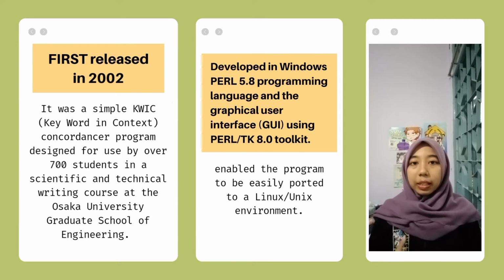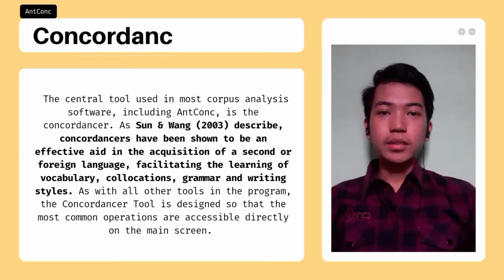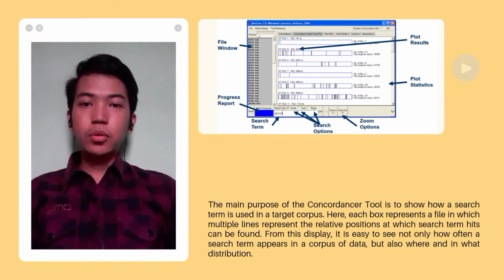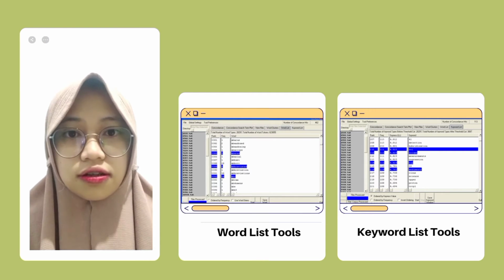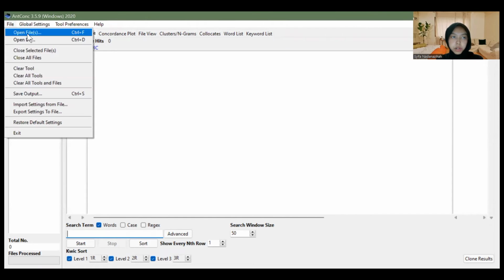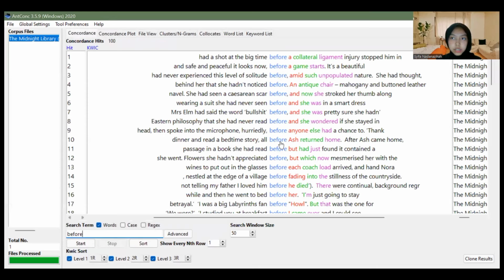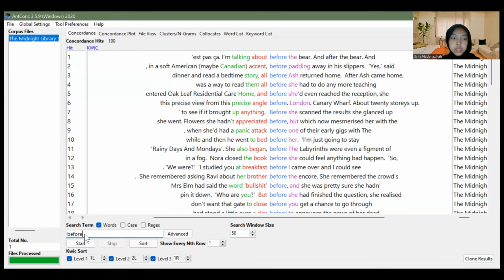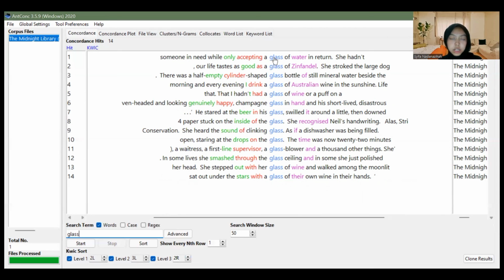ANTCONC - Intro to Corpus Linguistics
Group 1

Syifa Nadanazihah J1A020022
Ibnu Adam J1A020025
Fani Rahma Maulida J1A020028
Fira Hanin Syahidah J1A020039